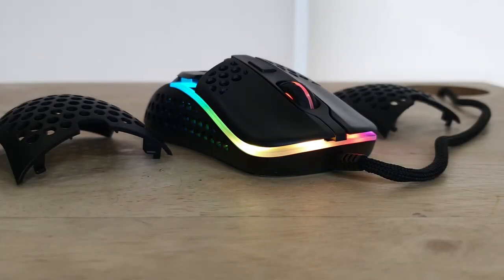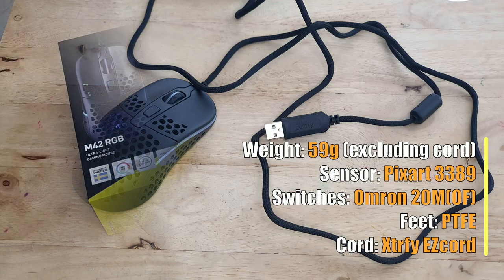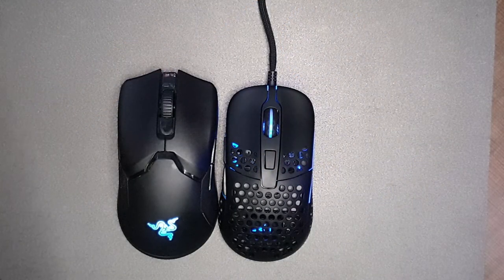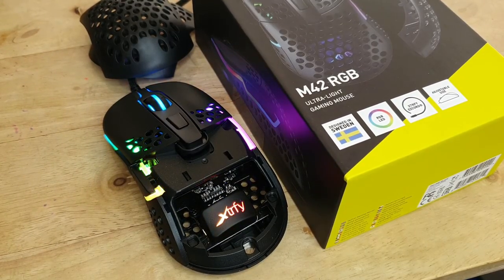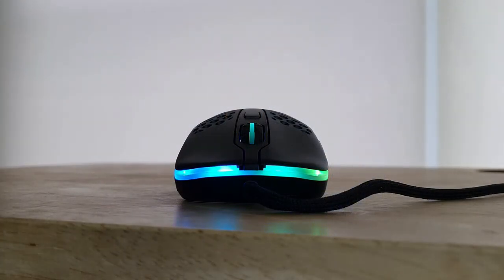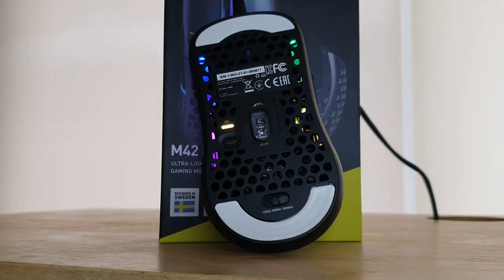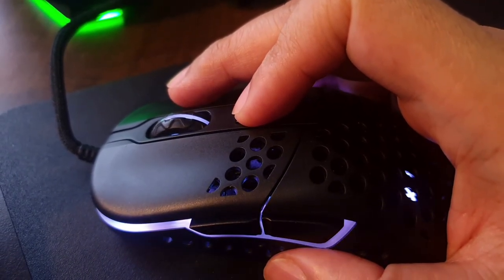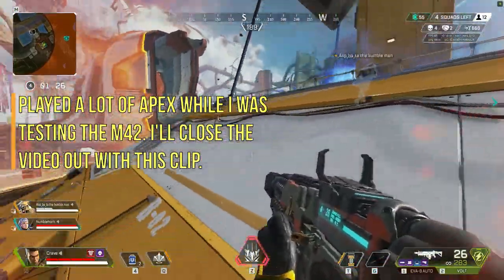Tech ► Xtrfy M42 Light Weight Mouse Review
I really pictured the experience to be a bit different. I'm now wondering why I never gave any honeycombed designed mouse a try. Here's  the M42 from Xtrfy

00:00 Intro & Specs
01:07 Sound test
02:00 Body, Design, Internal
02:33 Modular design - Replacement Covers
03:40 Underside
04:25 Quickly around RGB
04:49 Cord
05:28 Summary